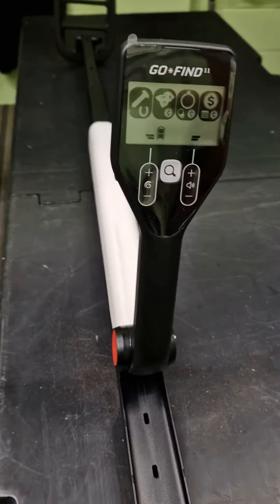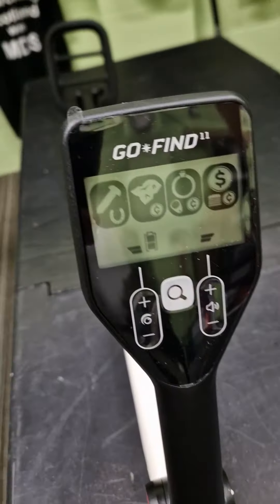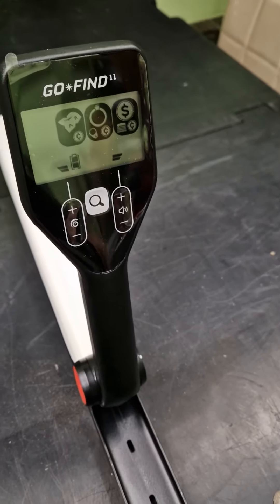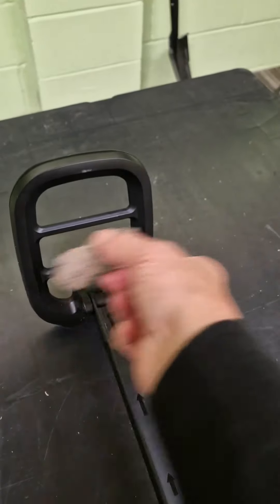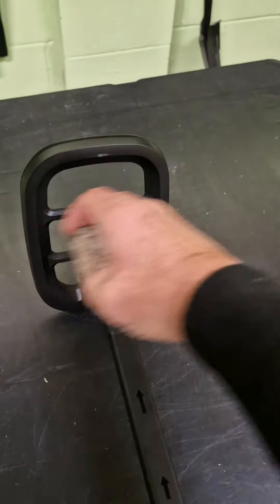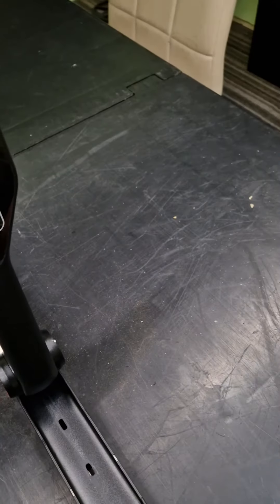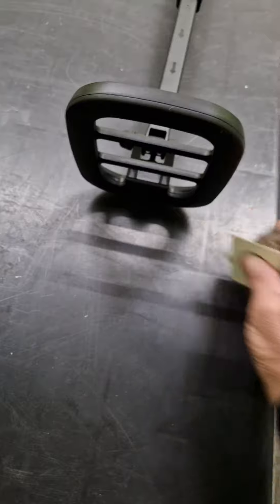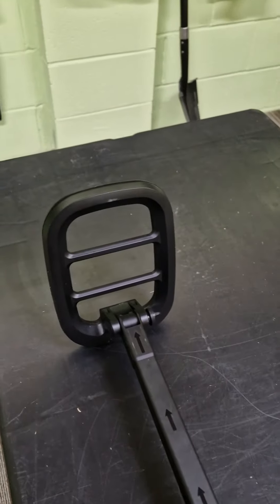Minelab GoFind II Coke Test.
The Go-Find 11 is the brand new entry level machine in Minelab’s latest range of Go-Find metal detectors. Affordable and easy to use, it is the ideal first detector to ignite an interest in the hobby. It is a lightweight, compact, multi-purpose detector which will have you searching for treasure in virtually no time at all. The compact fold-away design means it takes minimal space in storage and transit, but can be unfolded for use in seconds without need for any assembly.

Find Targets Quickly & Easily
With two find modes and Minelab’s Easy-Trak technology you can start searching and uncovering finds without the need for complicated settings.